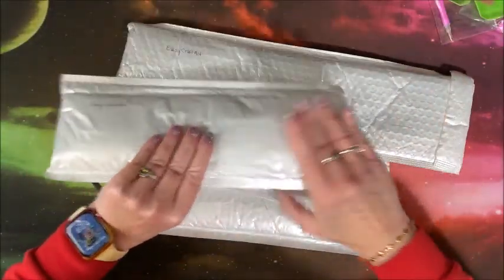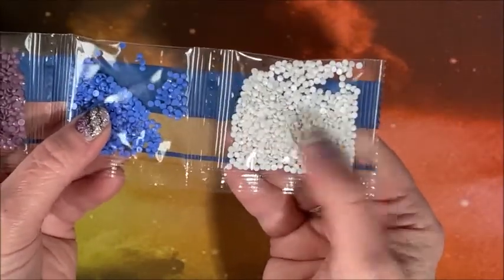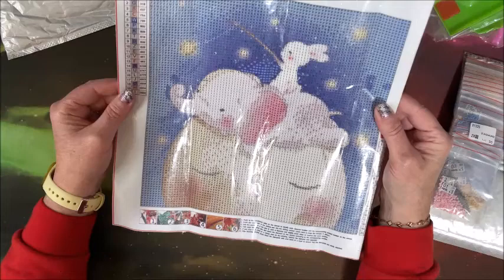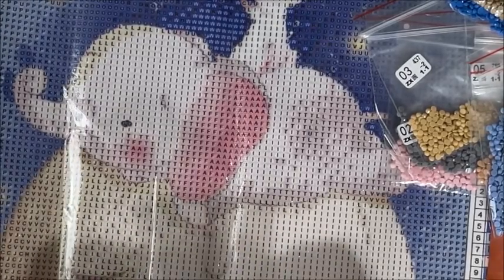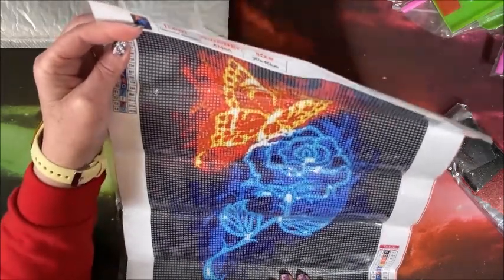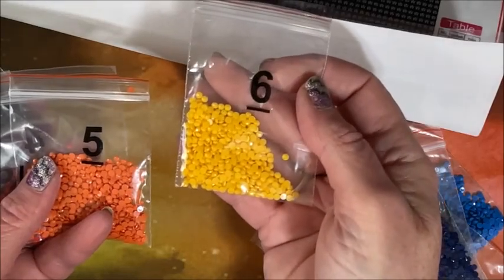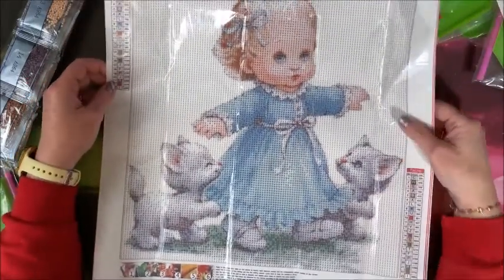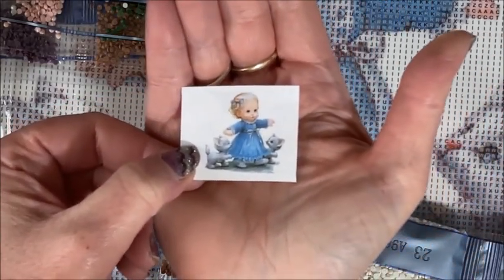Unbagging of Diamond Painting Haul From EasyCraftArt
In this video, I unbag a few diamond paintings from EasyCraftArt.